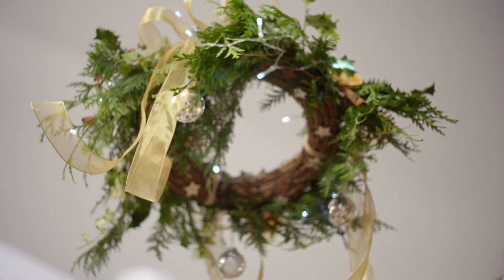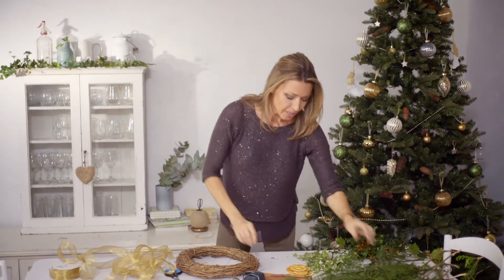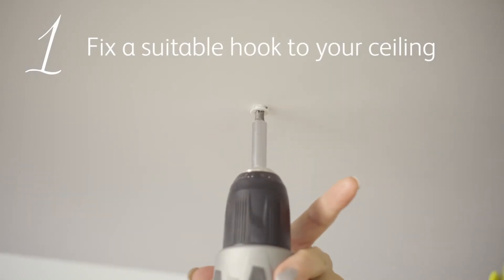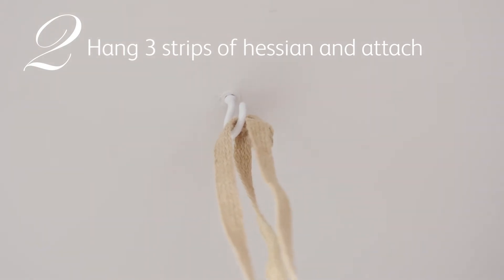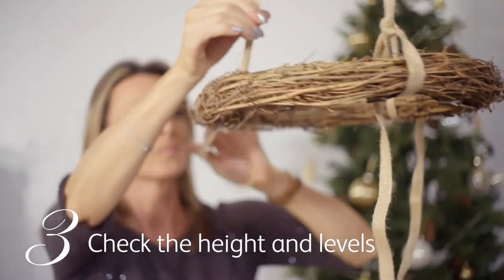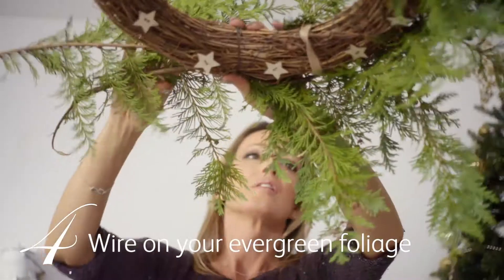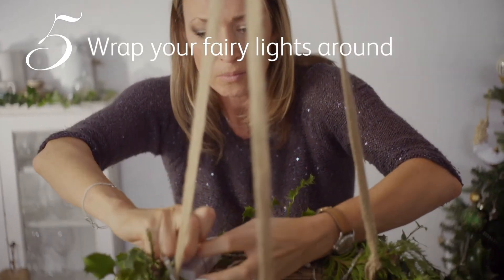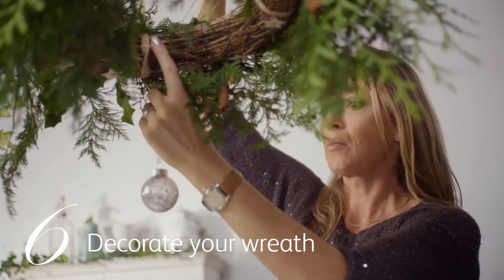Traditional Christmas hanging wreath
How-to make a stunning over the table wreath to add decoration and sparkle to the table without taking up room for food and drink!